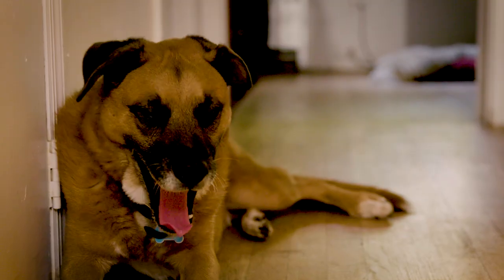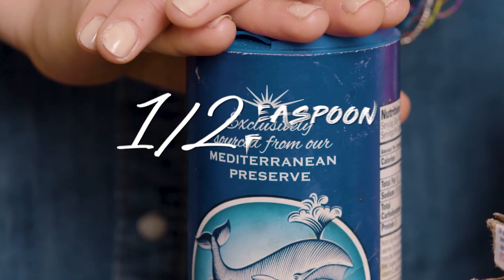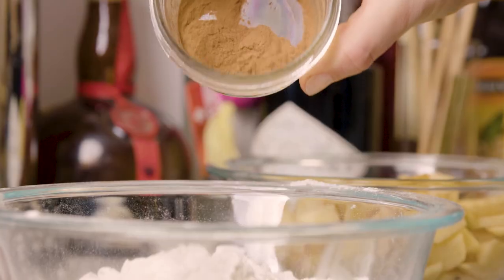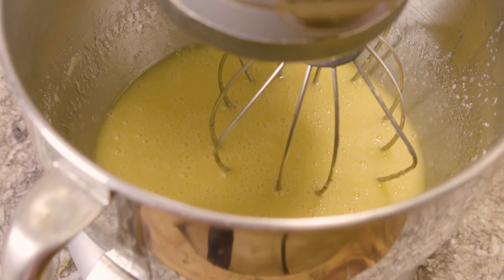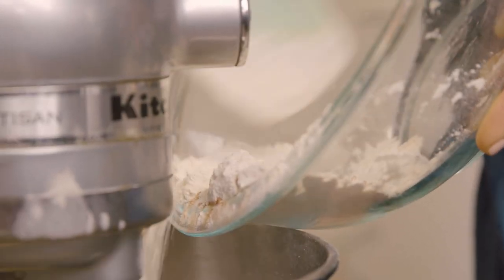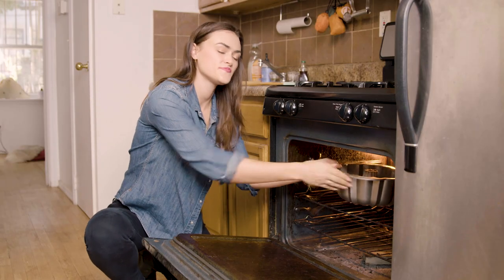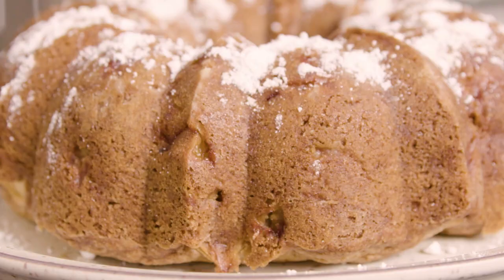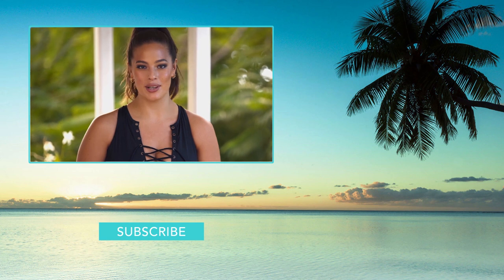Myla Dalbesio Shares The Perfect Recipe for the Holidays | MODEL COOKS | Sports Illustrated Swimsuit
SI Swimsuit model Myla Dalbesio gives you step-by-step directions on how to prepare the perfect German Apple Cake

Introducing SPORTS ILLUSTRATED TV, your new home for classic sports movies, original sports programming and award-winning documentaries such as "The Making of SI Swimsuit"  featuring super models Ashley Graham, Chrissy Teigen, Emily Ratajkowski, Gigi Hadid  and many more!

SI Intimates bring you the latest and sexiest swimsuit models in the most exotic locations around the world:

Take a look behind the scenes with SI Swimsuit Uncovered where we give you an exclusive sneak peek at some of our biggest shoots, with the most beautiful and sexy women:

SI Swimsuit is celebrating the season with some super sexy Summer of Swim content. Get close to some of the biggest and hottest models around, including Nina Agdal, Samantha Hoopes, Hannah Ferguson and more:

Stunning swimsuit models wearing nothing but paint? Our playful girls show you how body painting can make for some of the hottest swimwear:

In SI Swimsuit’s athletes’ shoots, you can see some of your favorite athletes like you never have before. Amazing videos featuring Ronda Rousey, Caroline Wozniacki, Lindsey Vonn, Alex Morgan and more:

Get an up close look at Kate Upton like you haven’t seen before. More than just one of the sexiest cover girls around, find out and see everything you need, from this iconic swimsuit model:

Check out all of the latest photo shoots, interviews and intimate looks at super model Gigi Hadid. She’s not only gorgeous, but she knows how to show off a bikini:

ABOUT
Don't miss a moment of this year's Sports Illustrated Swimsuit issue, and get even more SI Swimsuit content with our Swim Daily and Summer of Swim series. Browse videos of top models and athletes in the latest sexy swimwear. Get a behind the scene look at our latest castings, bikini photo shoots, and exclusive interviews with all of your favorite girls. We have the latest hot swimsuit models, from Gigi Hadid and Nina Agdal, to Kate Upton and many more.